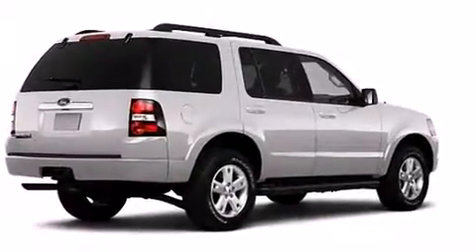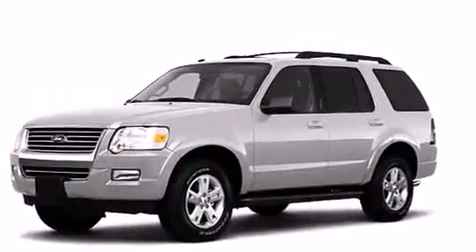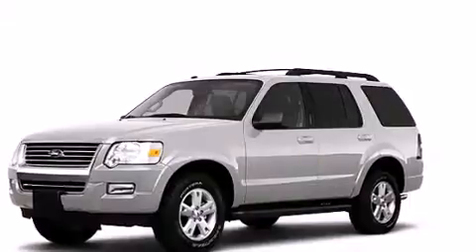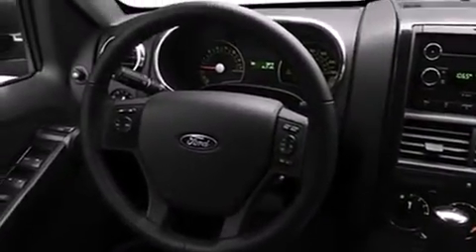2010 Ford Explorer XLT in Irving - Las Colinas, TX 75062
Westway Ford

Treat yourself to a test drive in the 2010 Ford Explorer. Smooth gearshifts are achieved thanks to the refined 6 cylinder engine, and for added security, dynamic Stability Control supplements the drivetrain. Four wheel drive allows you to go places you've only imagined. All of the premium features expected of a Ford are offered, including: front and rear reading lights, an outside temperature display, power windows, cruise control, an overhead console, a roof rack, and much more. Audio features include a CD player with MP3 capability, steering wheel mounted audio controls, and 4 speakers, providing excellent sound throughout the cabin. Ford also prioritized safety and security by including: dual front impact airbags, front SIDE impact airbags, traction control, a panic alarm, and 4 wheel disc brakes with ABS. We offer competitive pricing, and the area's best shopping experience. Stop by our dealership or give us a call for more information.